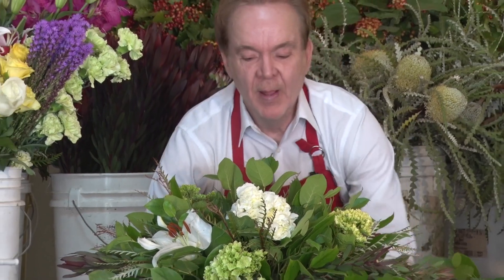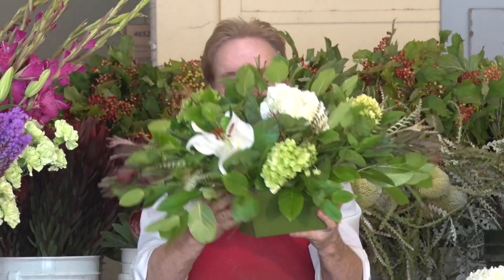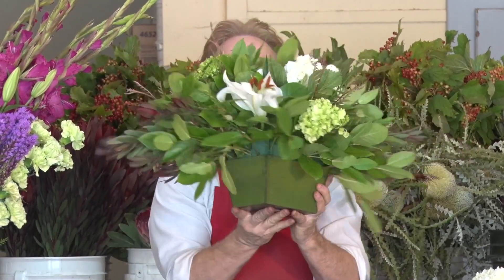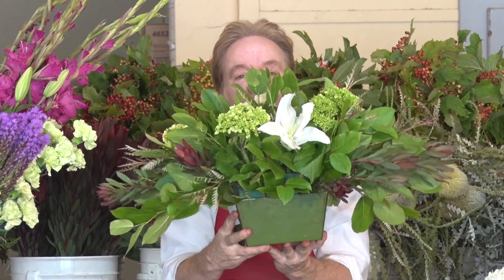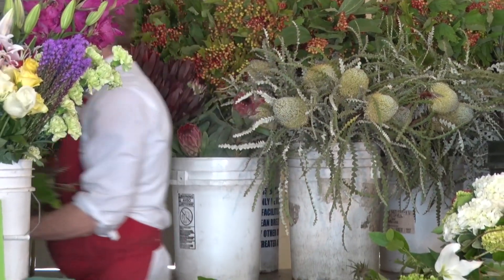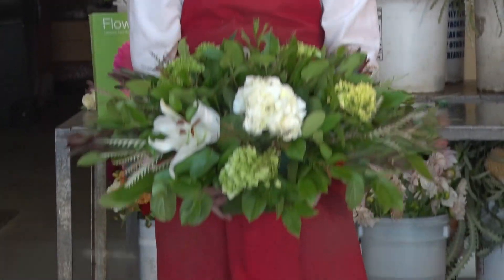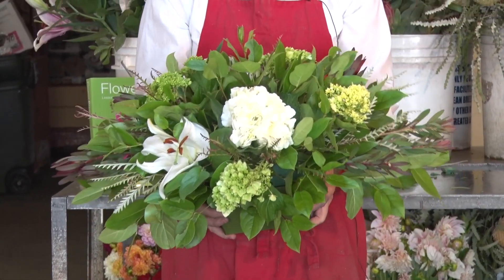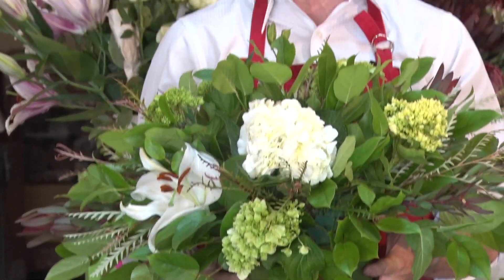Classic Oblong Centerpieces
Have you been enjoying the floral design content lately?